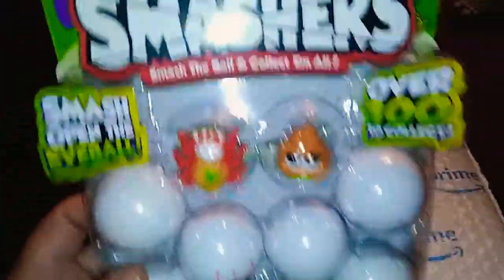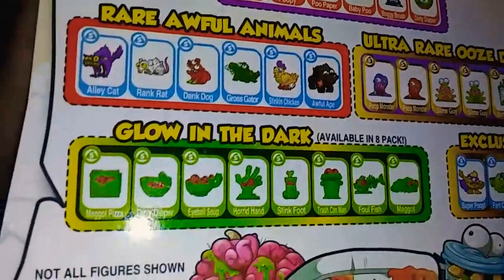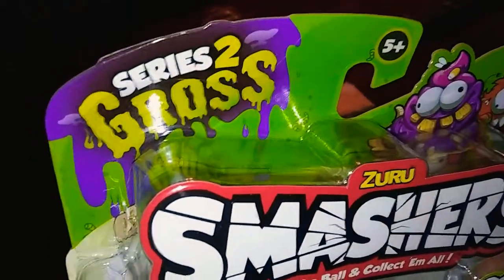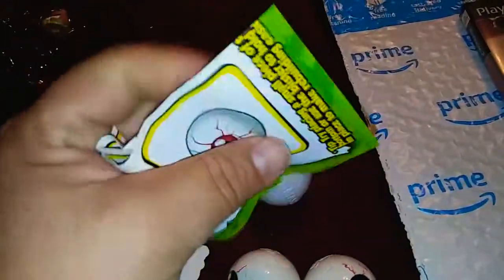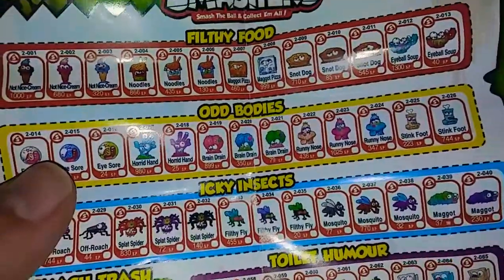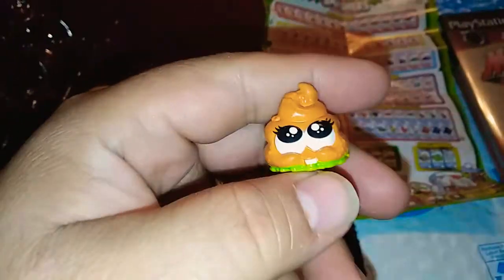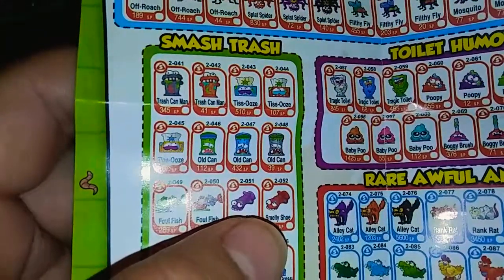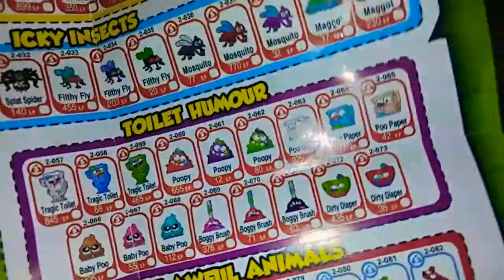Amazon Prime!! Video Game Pick-up Unpackaging!! Gross Series 2!! Smashers!!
Thank you all for supporting my channel. See you on the next upload.